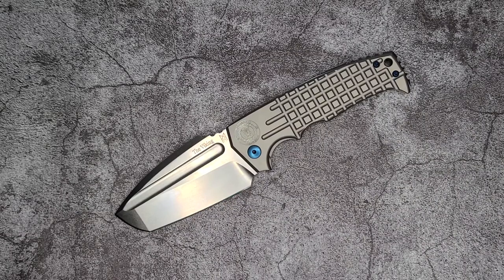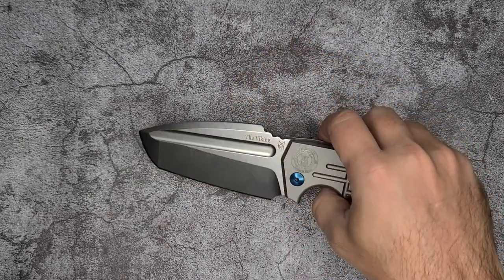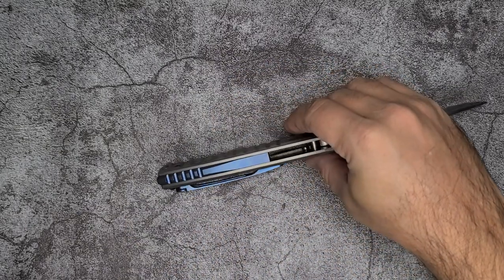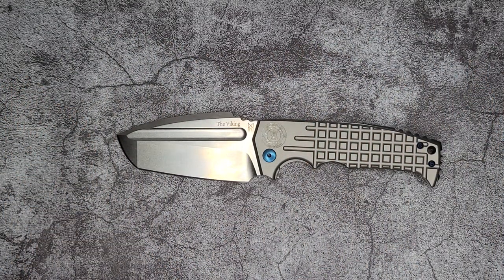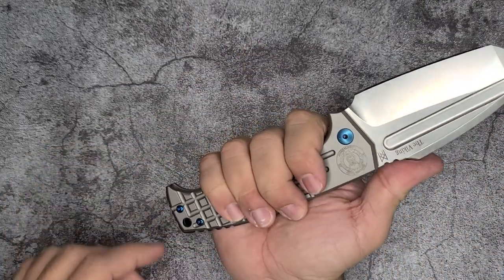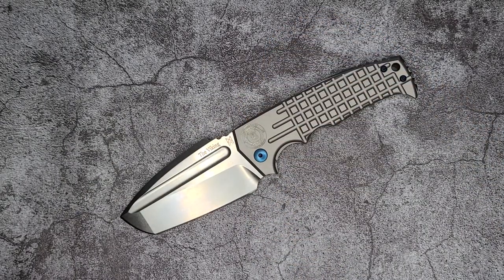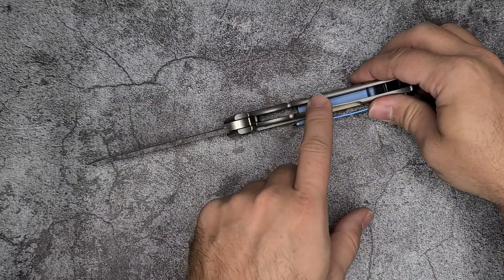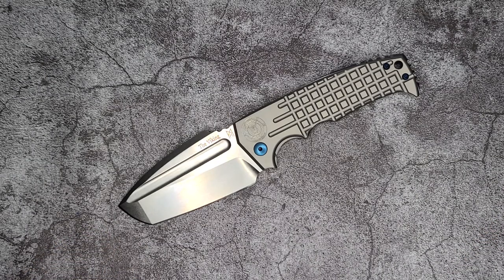Midgards Messer The Viking Review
A review of the Viking by Midgards Messer